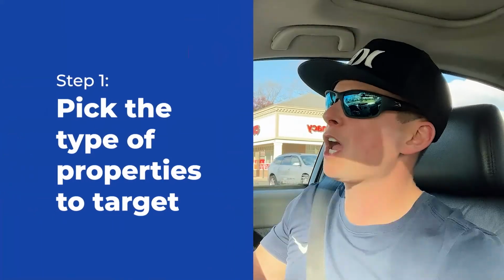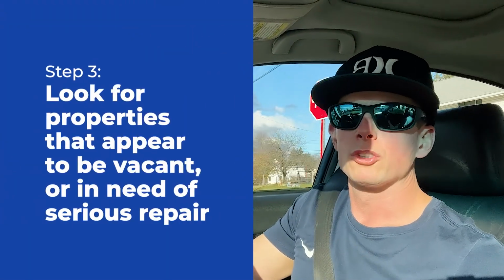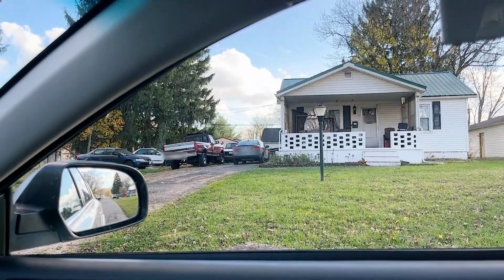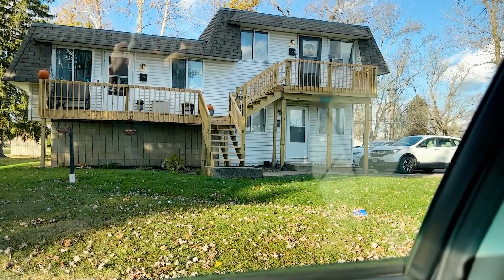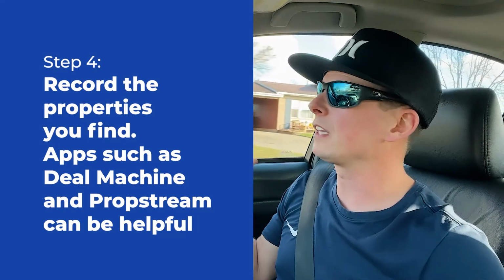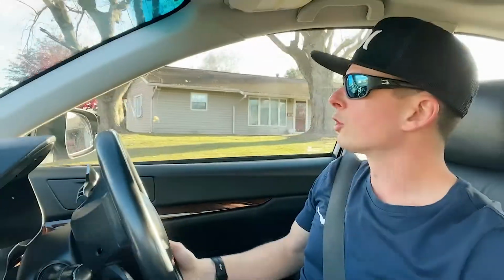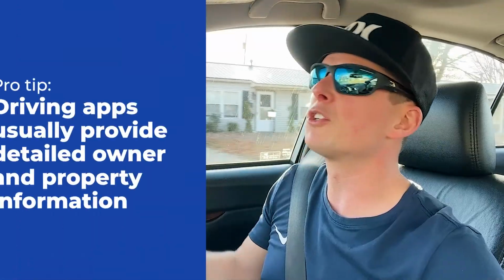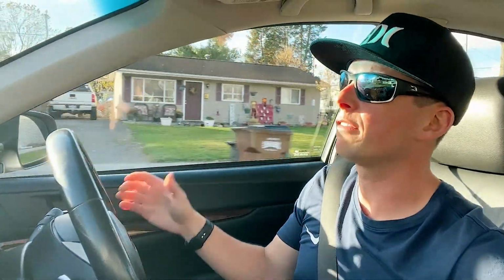Driving For Dollars Helps You Find AMAZING Off-Market Property Deals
In this video, I share easy-to-follow steps to find off-market real estate leads

🚗🚕 Driving for dollars for Real estate lead generation is fun and it works!
Investors, agents, and wholesalers can all benefit from this method. Driving for dollars, combined with yellow letter direct mail, can produce fantastic results. I have used this system to find over 30 deals in the last two years. They included flips, wholesale, buy and hold, and listings.

⏱️TIMESTAMPS⏱️
0:00 Intro
0:22 Step 1:Pick your targets for driving for dollars
0:42 Step 2: Pick your route for driving for dollars
1:00 Step 3: Drive and find properties for lead generation
2:17 Step 4: Record your real estate leads with propstream or deal machine
2:40 Propstream and Deal machine can help with lead generation
3:41 For sale by owner real estate leads
4:32 Look up the owner info for your direct mail marketing
5:15 Yellow letter direct mail video link

📪📨Supercharge your Driving for dollars with yellow letters marketing!!!

Jasson Farrier is a licensed Realtor in Ohio with Kiger Realty